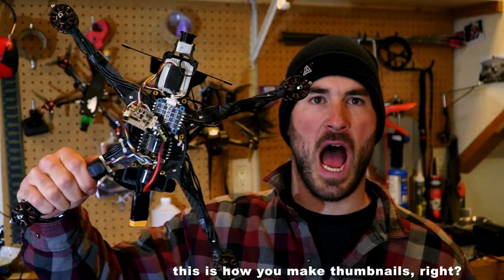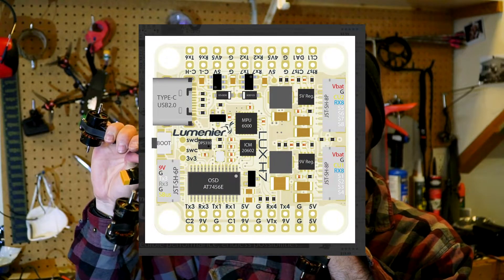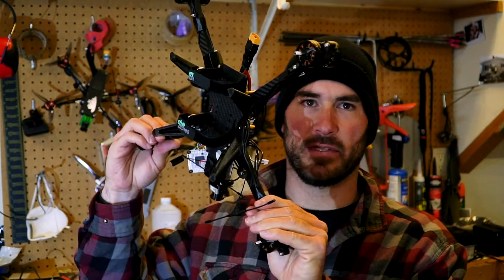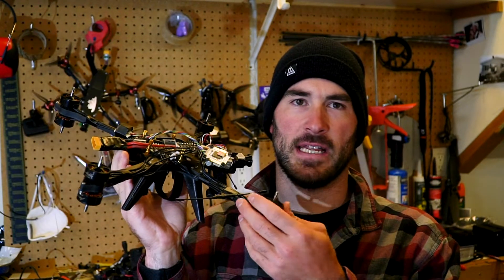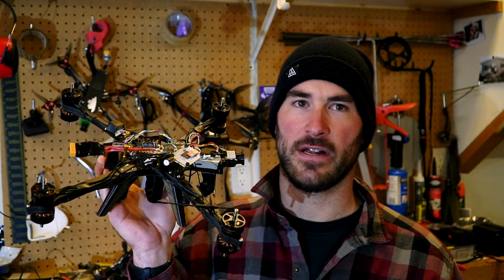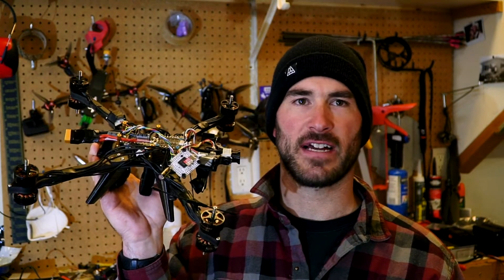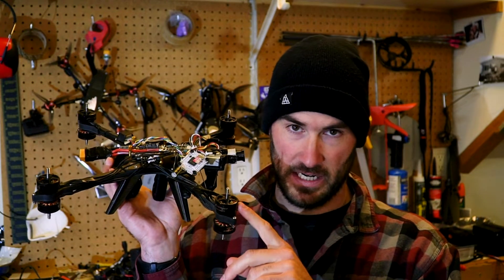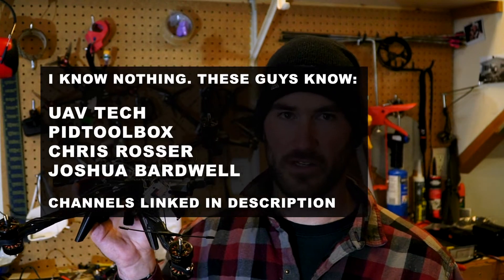How to build an FPV Drone: Cinelifter Edition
Talking about my experience building a Shendrones Thicc 2.1 Cinelifter. I talk about the components used, some things I had to do to make it all work and some issues I ran into. Watch until the end to see raw footage from my E2-M4 Zcam!

If you're like me and are still trying to comprehend PID tuning, Betaflight in's and out's, or other technical issues and want to learn more from the true experts of the FPV world, here are four links to some of the true masters of FPV.

More high flying action to come!